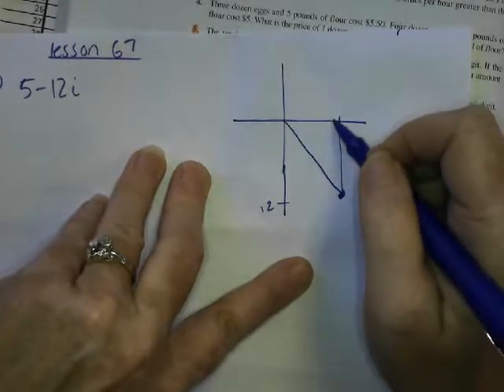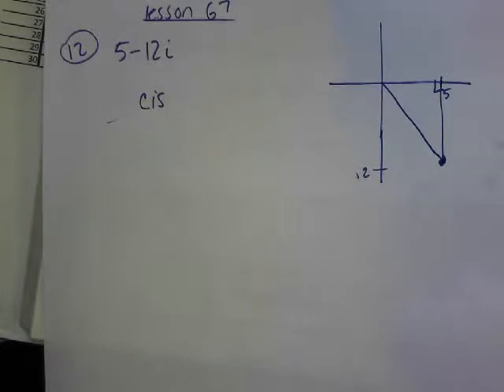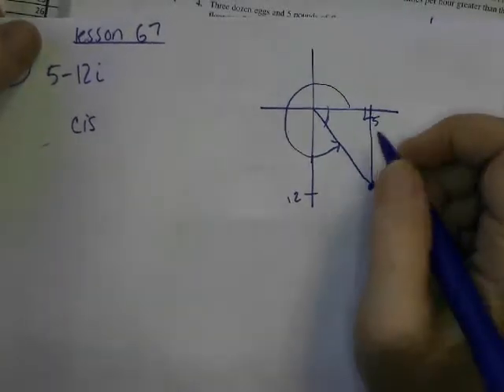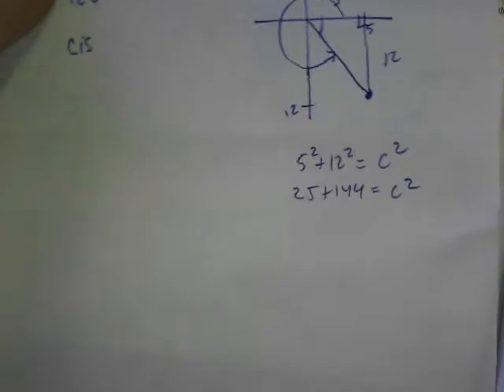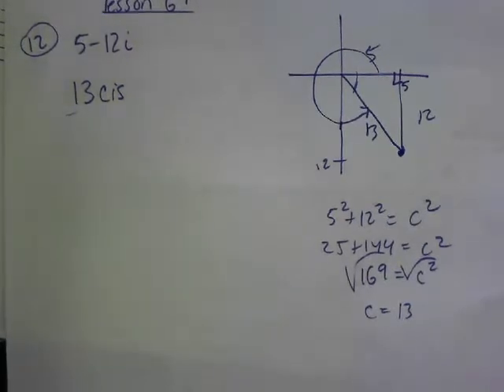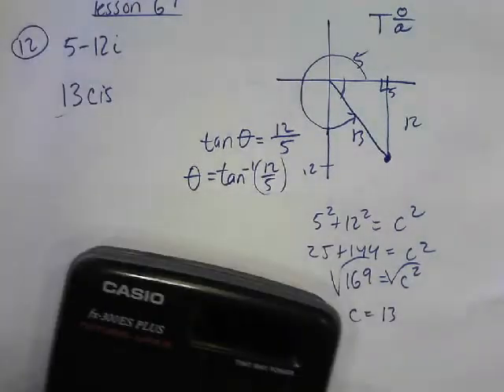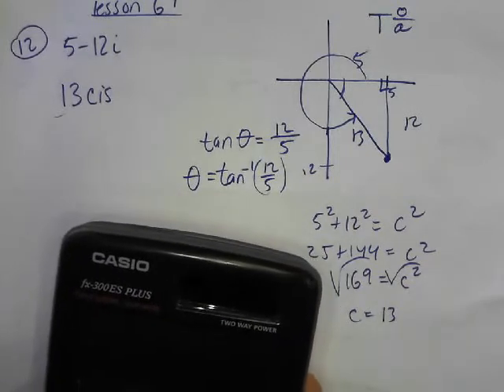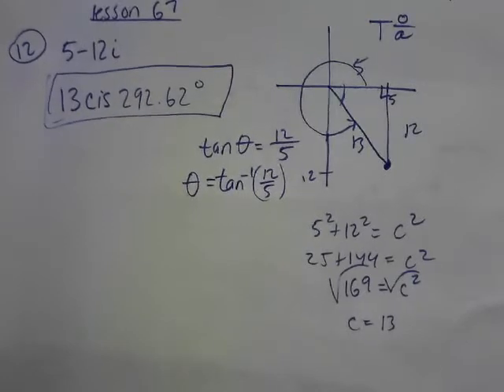Pre Calc 67 12